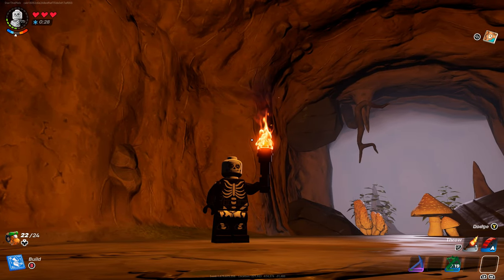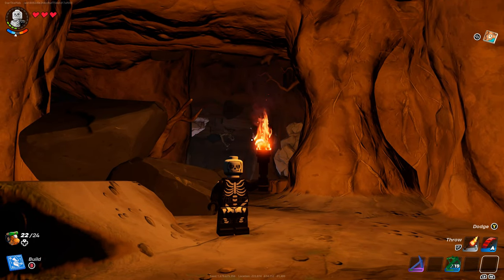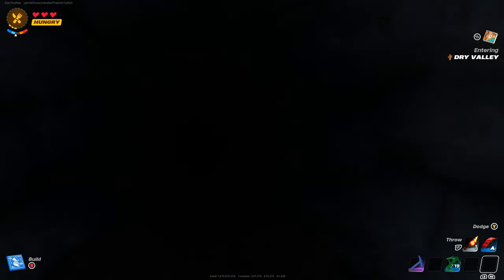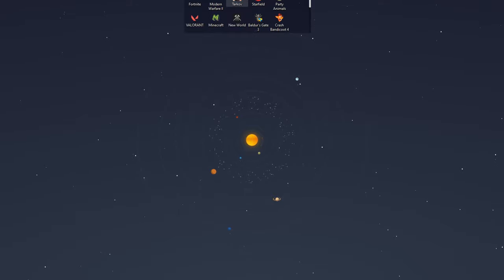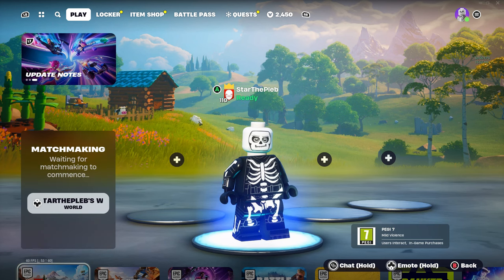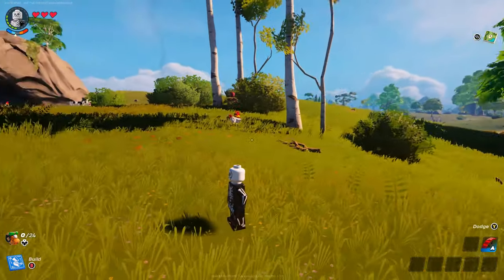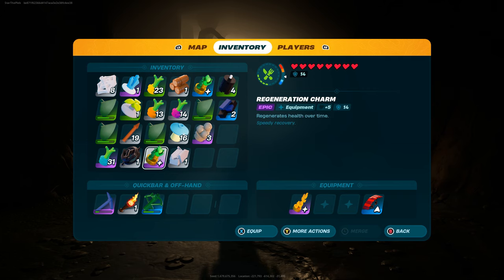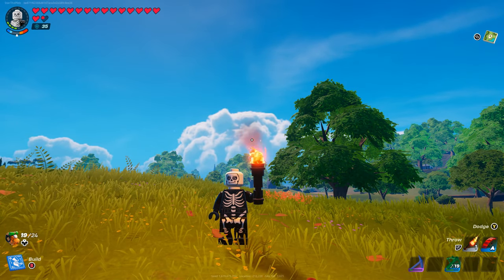*NEW* NEVER LOSE BACKPACK LOOT GLITCH! - Lego Fortnite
Hey guys, welcome to how to today's video where I show you how to never lose your backpack in Lego Fortnite Survival again!